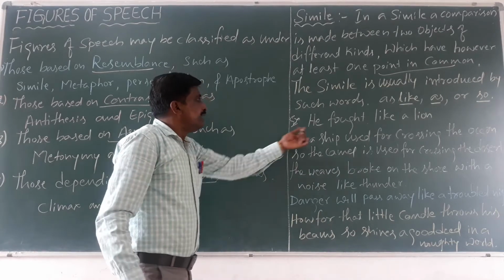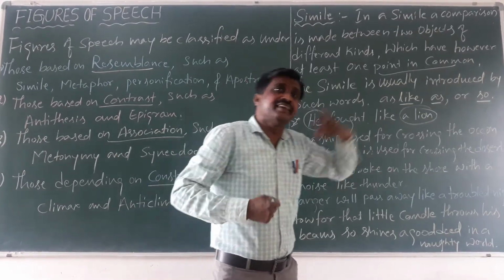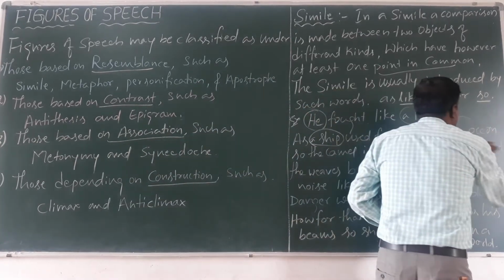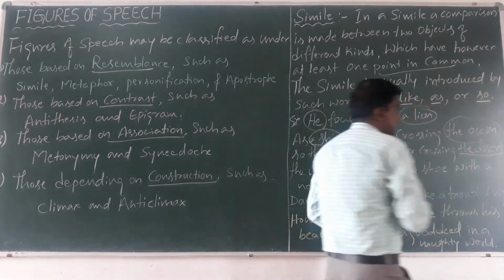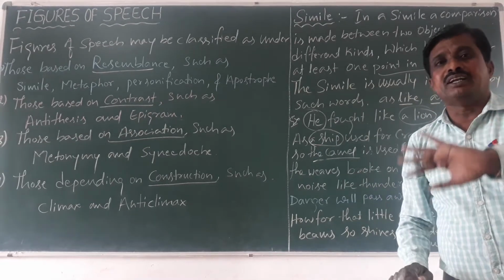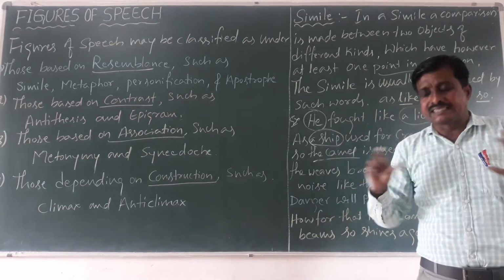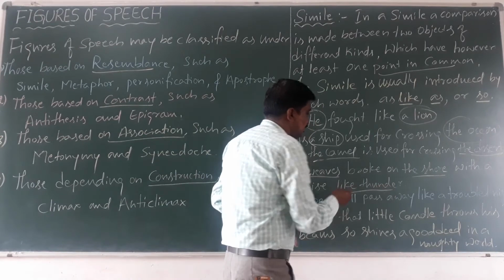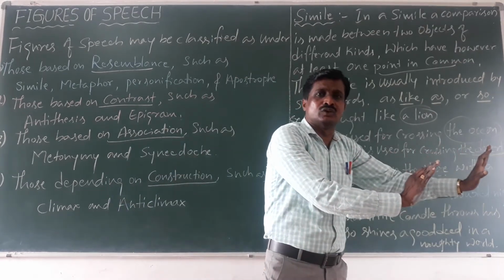SIMILE (figure of speech)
Figures of speech divisions